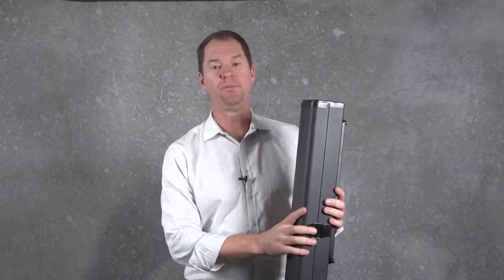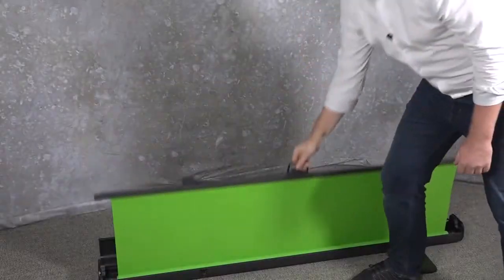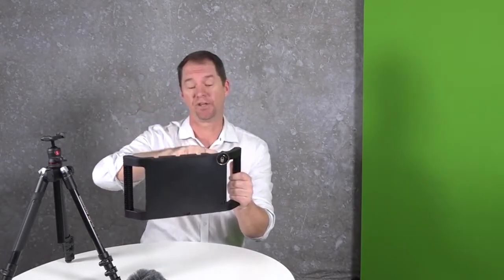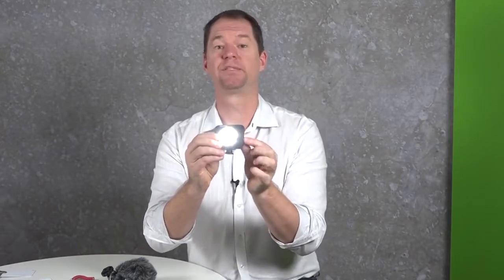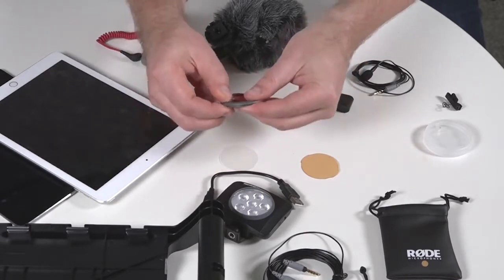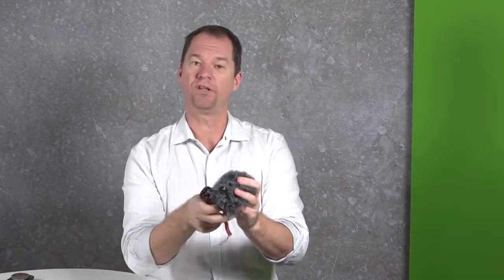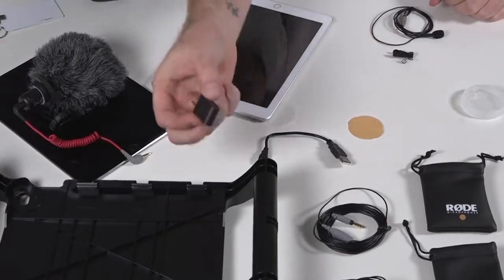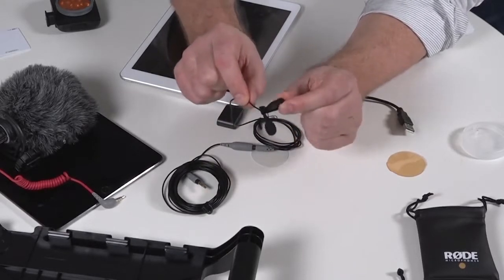Getting to know the Filming Kit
Explore the green screen, light, iPad holder and mics to get the most out of your videos!